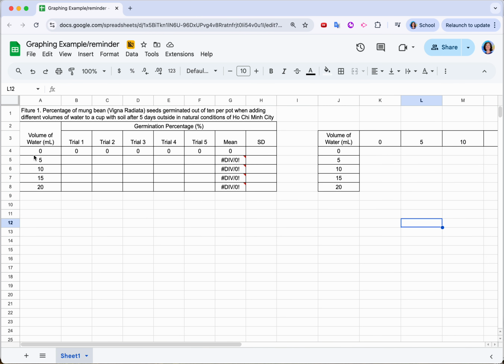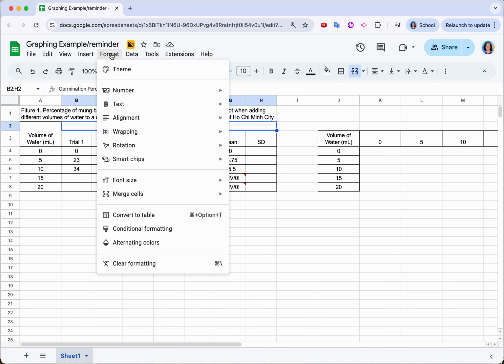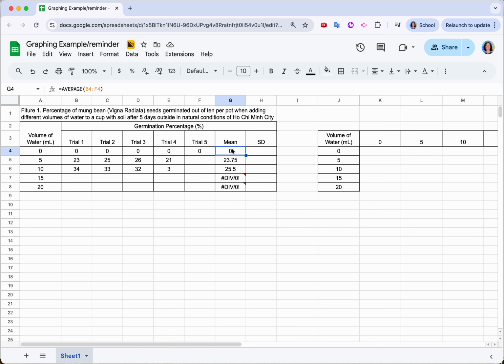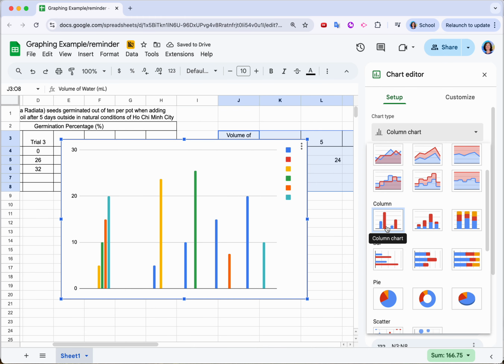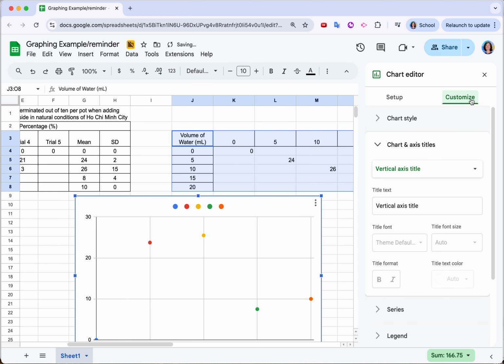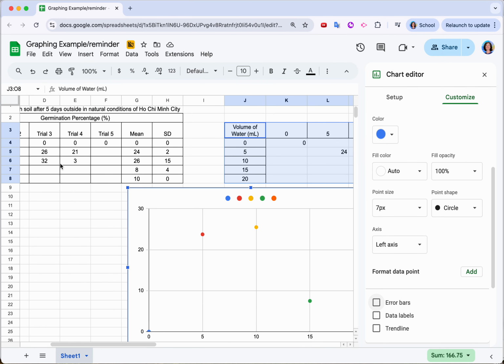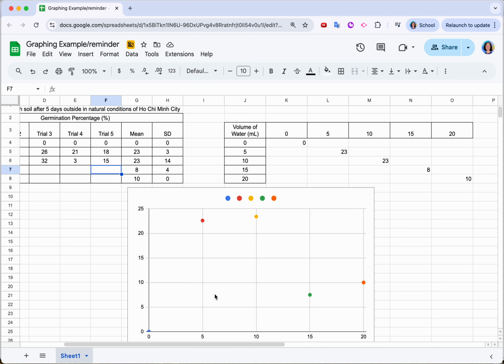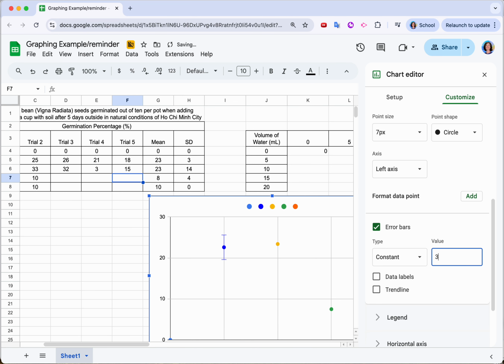Updating a Graph with Data- more detail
This was an example with more detail to show how to build a data table and graph in a way that will automatically update the graph as you enter data from trials. Your graph can be ready as soon as you finish collecting data.

The only step you need to do at the end is enter the values for the error bars.